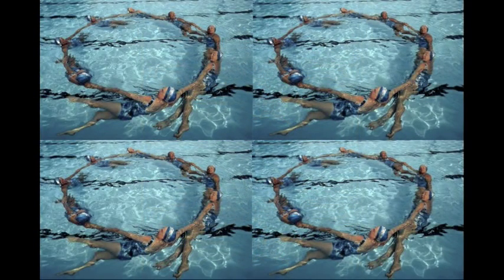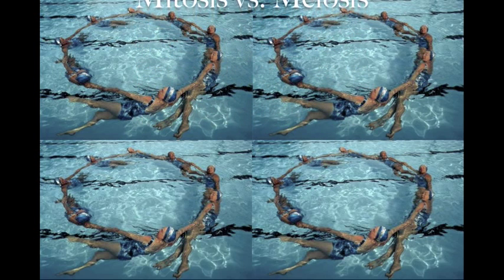Synchronized Cell Cycle